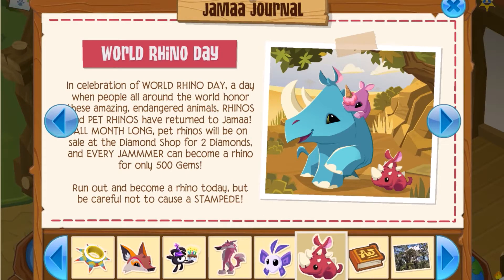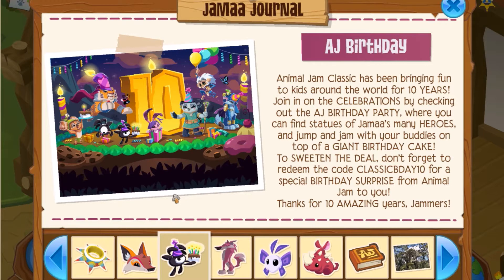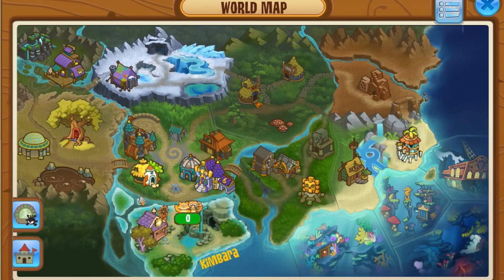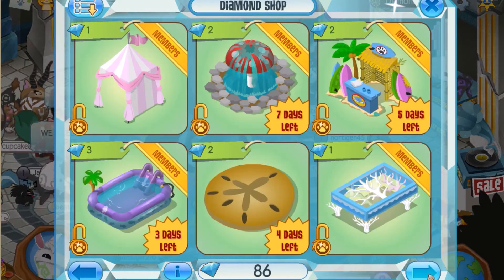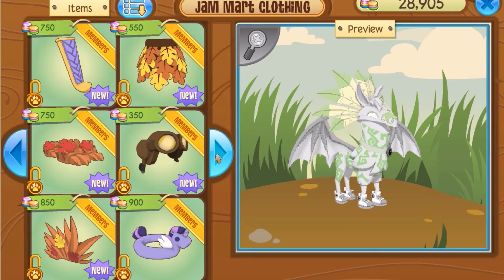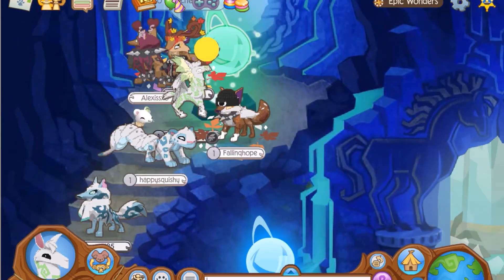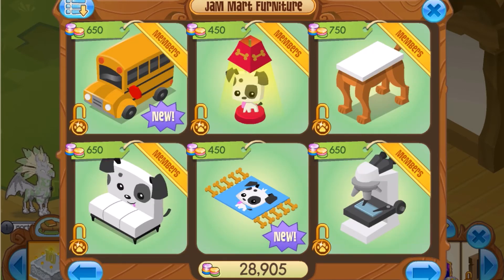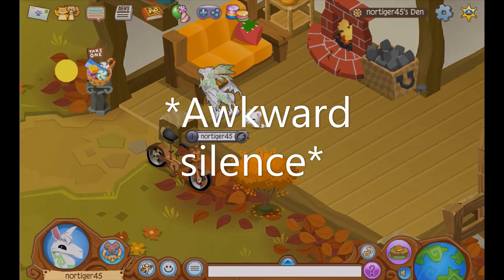Animal Jam Update + Fall Den Challenge!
Hello again everyone! Today Animal Jam released a fun new update! I apologize if you can't hear me well, my Mic was having some issues.

Animal Jam Username: Nortiger45
 Special shout out to Animal Jam and AJHQ for being such a special part of my life! Congrats on 10 years!